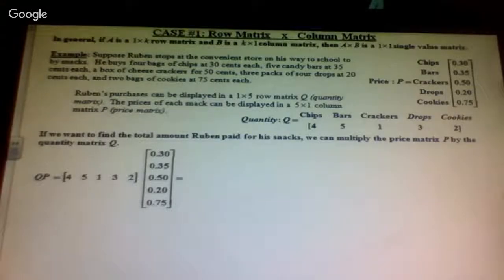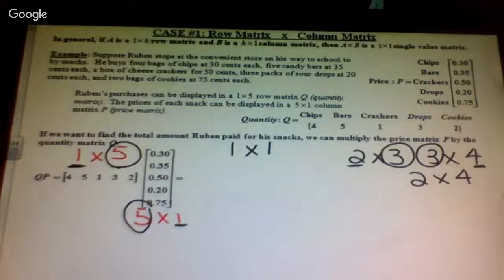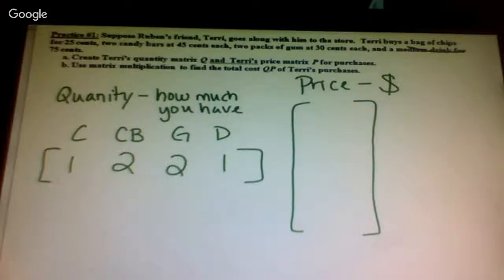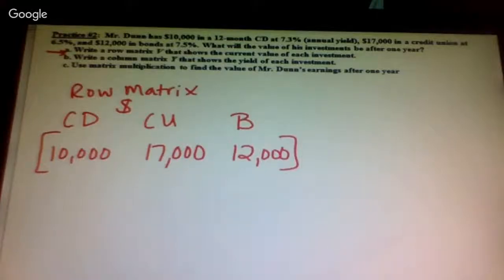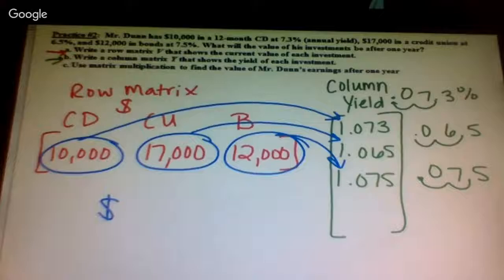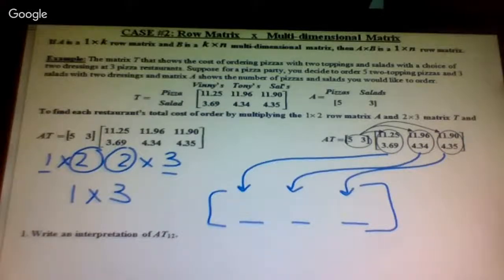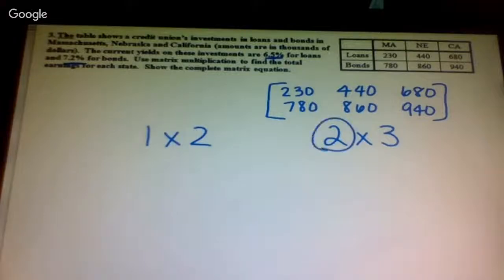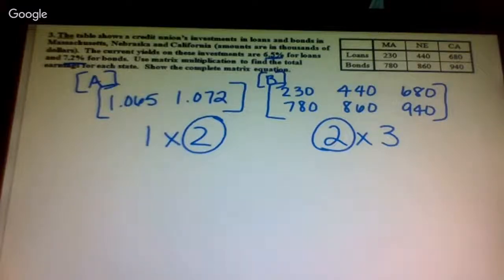11/28 Matrices Pt. 1